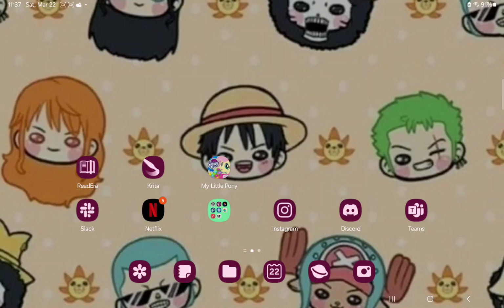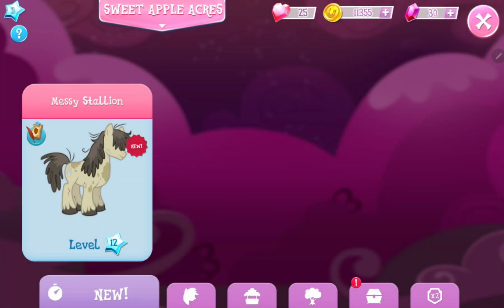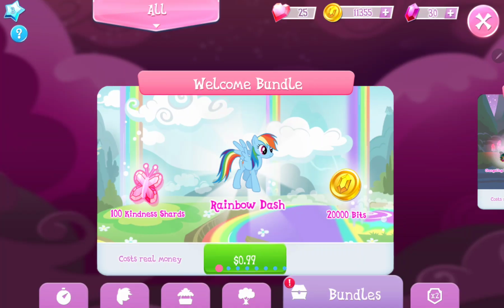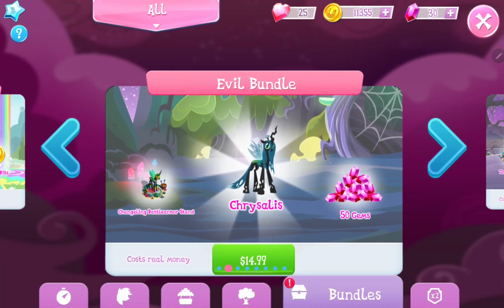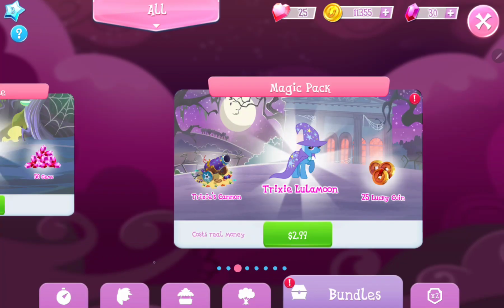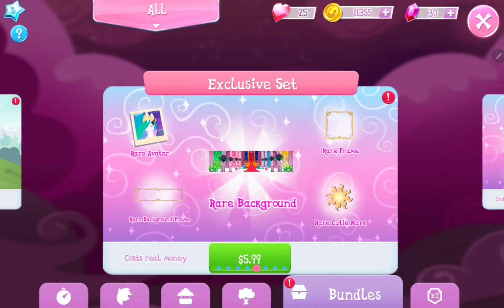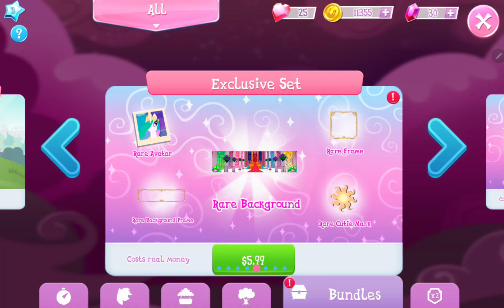How to check bundles on My Little Pony?